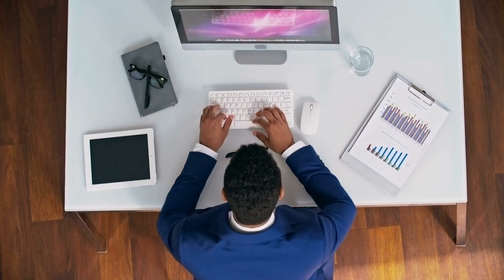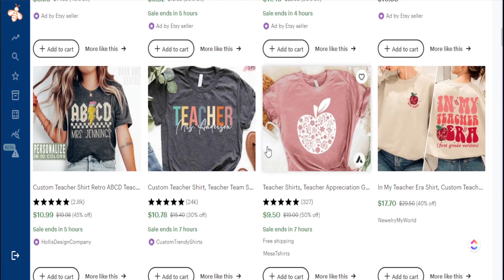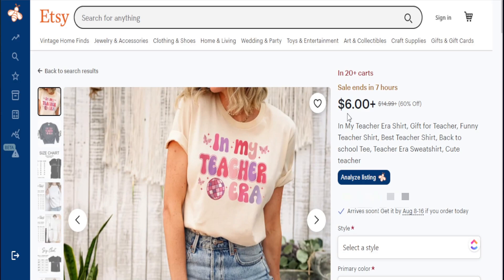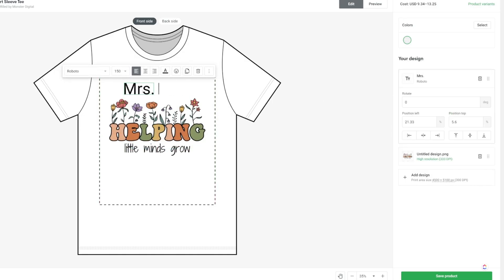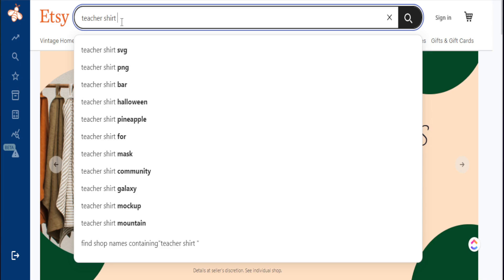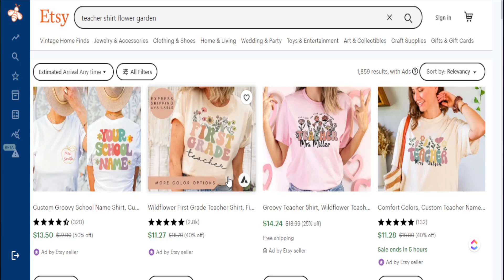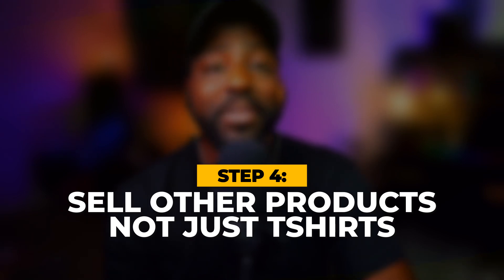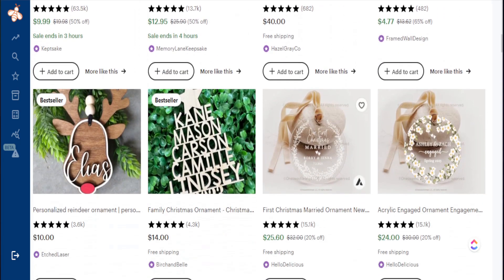Etsy Has CHANGED | 4 Things To know BEFORE Starting (Printify Tutorial)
# EtsyPrintonDemand
 Etsy Has CHANGED 4 Things To Know BEFORE Starting 🔥
Before you jump into the Print on Demand business, there are 4 crucial things you need to know.  Using Printify will help you sell these Print on Demend Products on Etsy. And Knowing what Product is selling well on Etsy, will help you build your Etsy Business Faster.

Stay ahead of the curve and avoid costly mistakes by arming yourself with these essential insights. This Etsy Print on Demand Guide will show you things you need to change and fix so you can start getting sales on Etsy. Using Printify makes this Etsy Business Passive.

Whether you're a seasoned seller or just starting out, our friendly and informative guide will give you the edge you need to succeed on Etsy. Don't miss out on this must-watch video!

⌚Time Stamps⌚
00:00